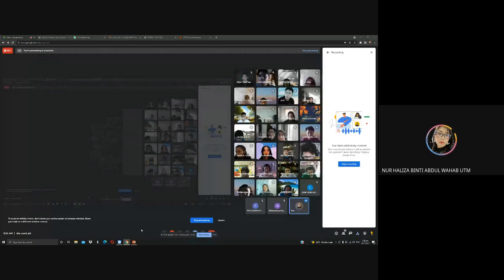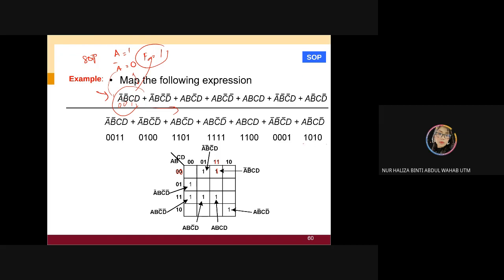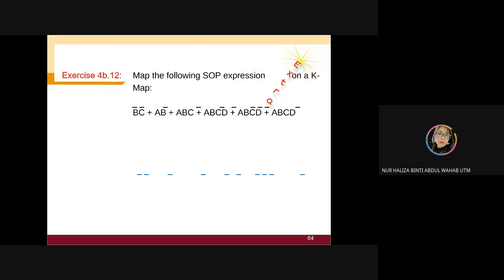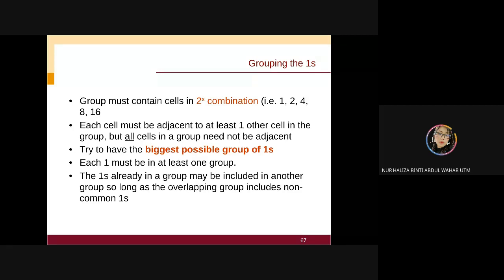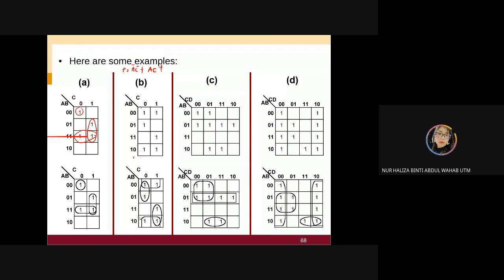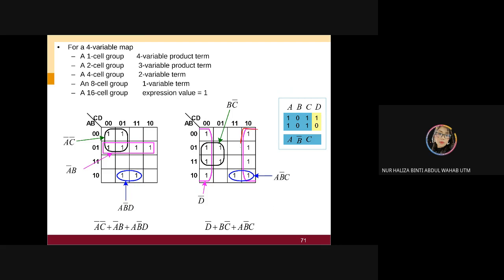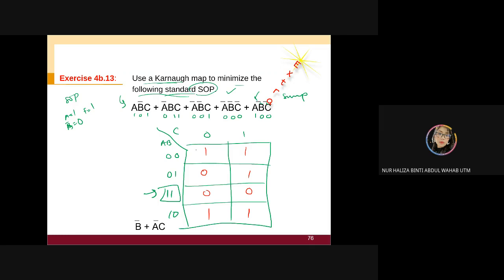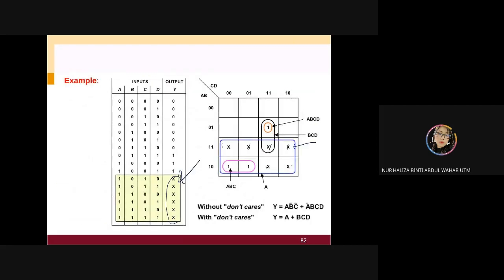Module 4B K-MAP grouping section 09 digital logic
digital logic section 09